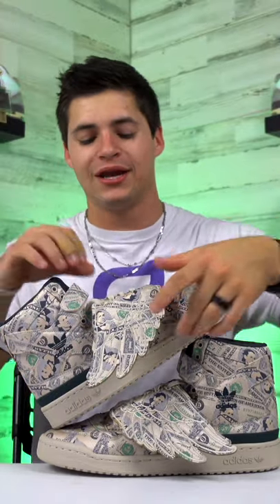🔥Hot or Not ❄️What are your thoughts on the Adidas Forum Wings x Jeremy Scott "Money”? 👀👟